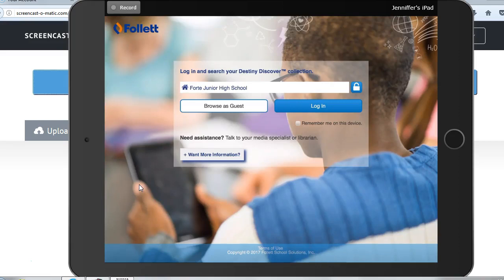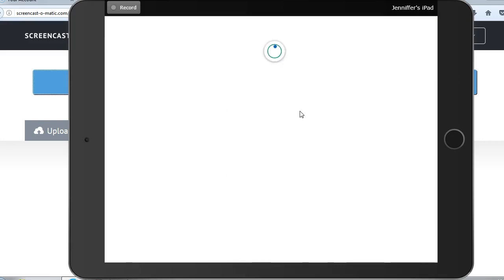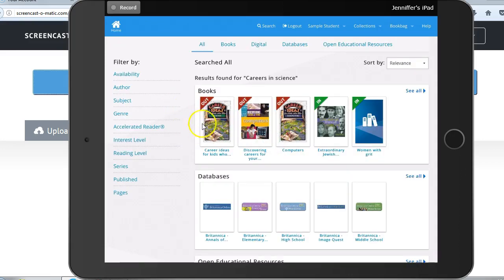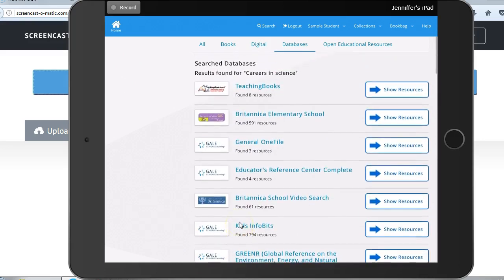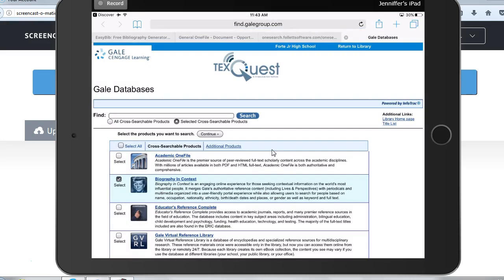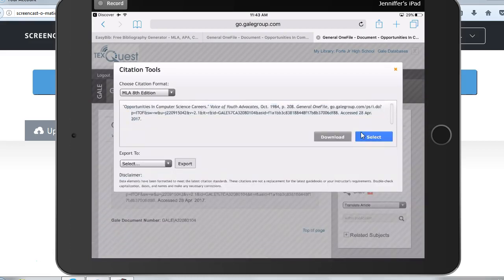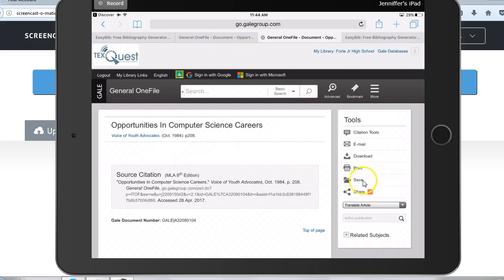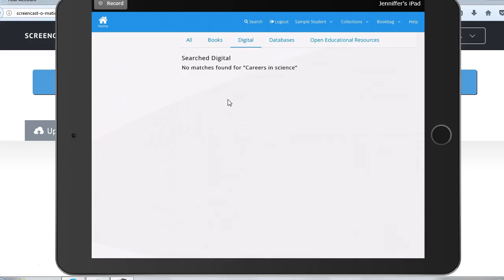USING DESTINY DISCOVER APP FOR RESEARCH